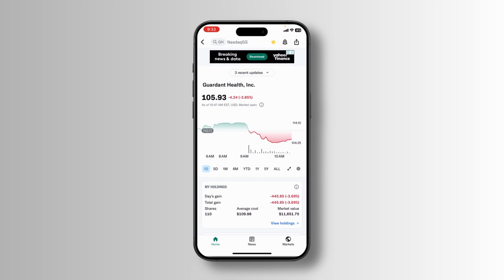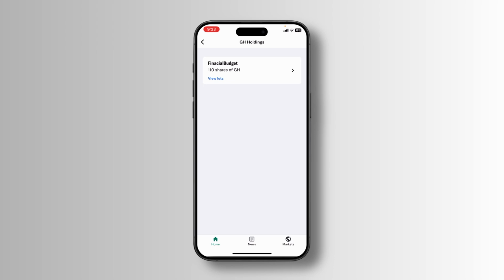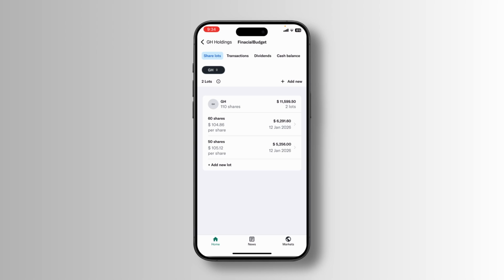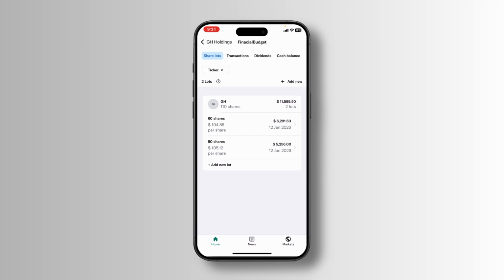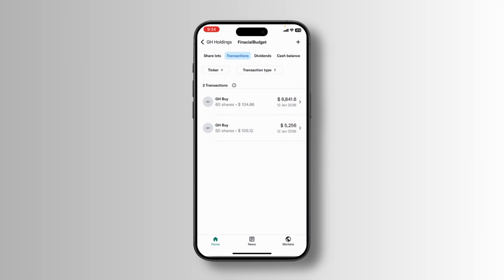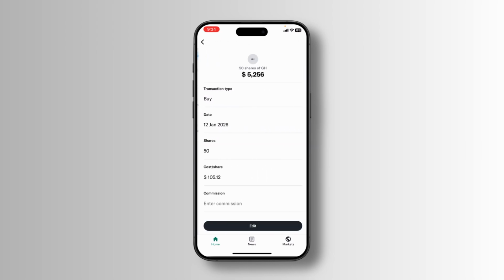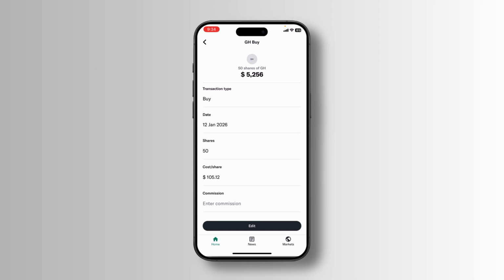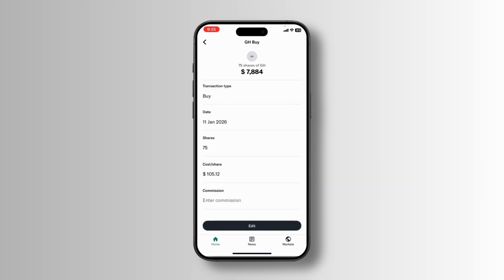How to Edit Portfolio on Yahoo Finance 2026?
Learn how to edit and update your portfolio on Yahoo Finance with this easy step-by-step tutorial.

This tutorial covers adding or removing holdings, adjusting share counts, editing purchase prices, and reorganizing your portfolio—so your investment tracking stays accurate and useful.

📝 Keep your portfolio up-to-date with the latest changes.
💬 How often do you update your portfolio—daily, weekly, or monthly?